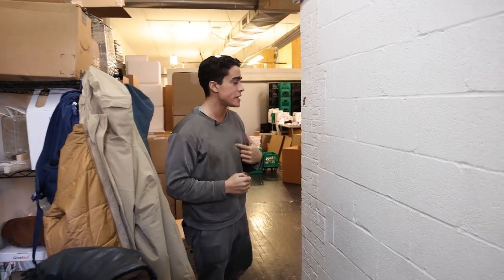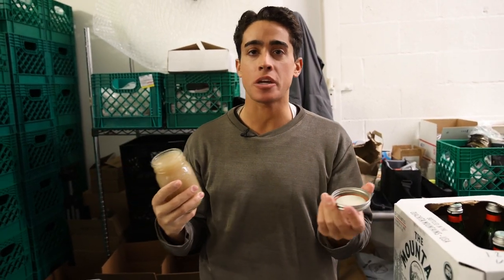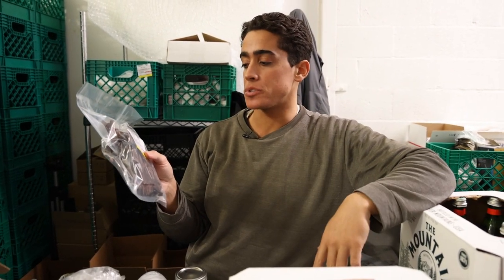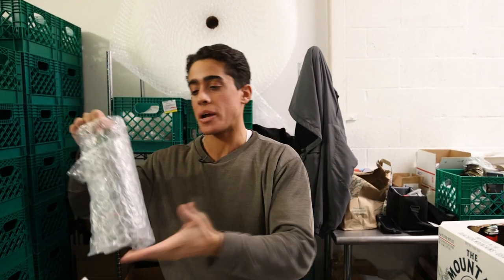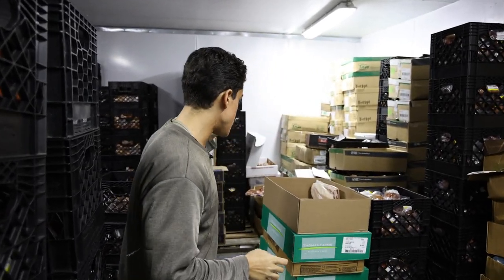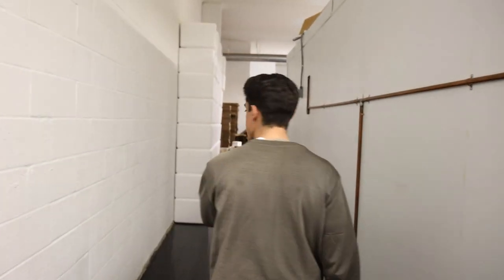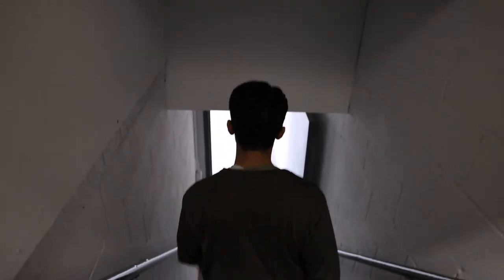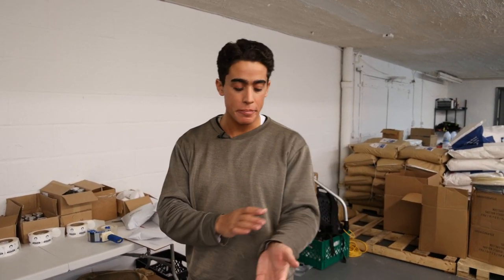New Products! Collagen Broth! Spiced Jerky! Pineapple Kefir! FFRM Vlog!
00:00 - Collagen broth now available
01:58 - Coriander Thyme Jerky
02:32 - Pineapple Kefir
03:25 - Quick look around
03:54 - Into the depths
04:57 - What went wrong this week?
05:39 - Con Edison Update
06:28 - WiFi Shielding winter clothing
07:48 - More products coming soon
08:33 - Thanks for joining